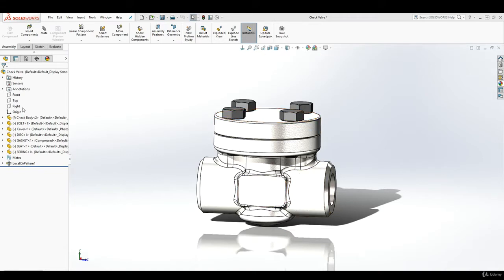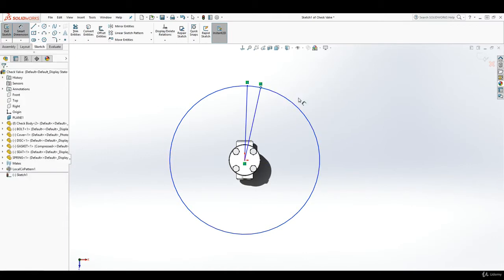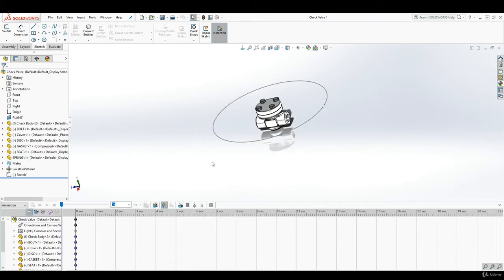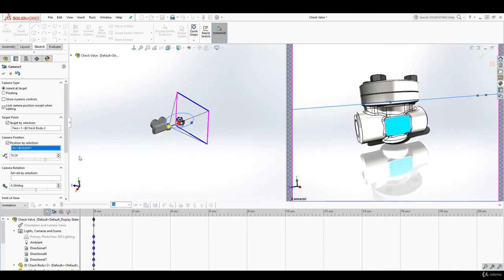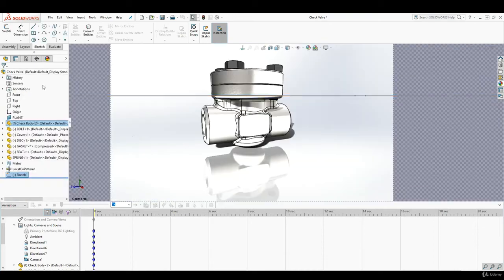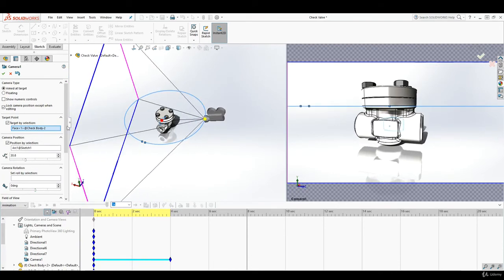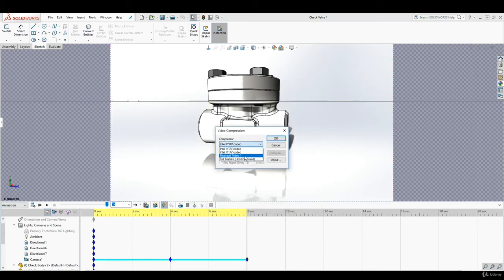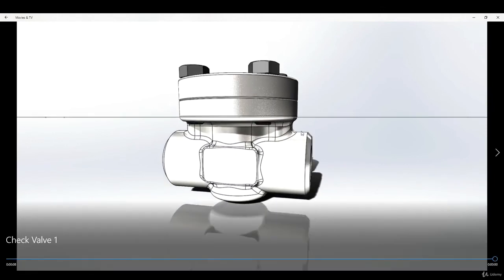SolidWorks Animation Part - 2 Revolve Animation Using Camera and Path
SolidWorks Animation Part - 2
Revolve Animation Using Camera and Path